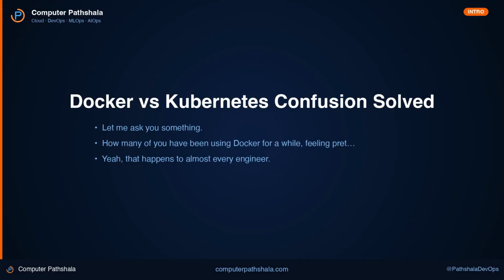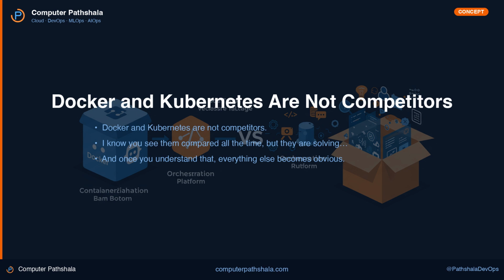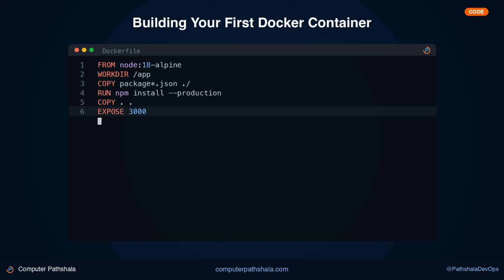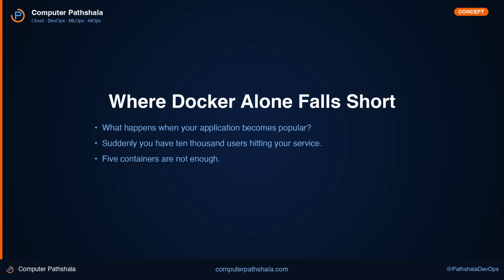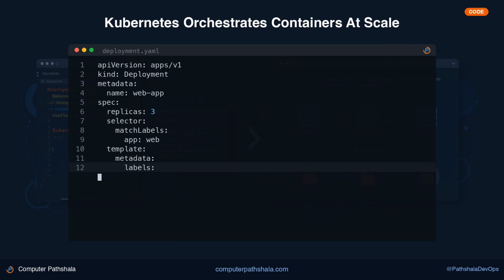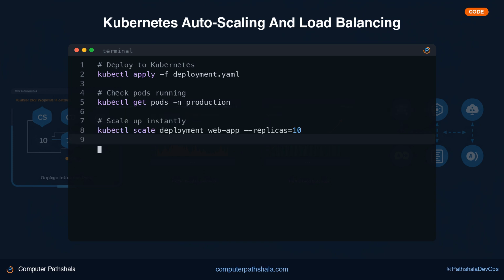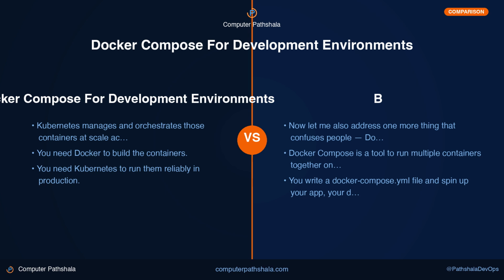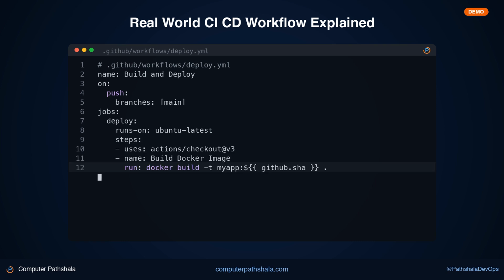Kubernetes vs Docker — What's Actually Different | Computer Pathshala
Kubernetes vs Docker — What's Actually Different — explained clearly for engineers learning Cloud & DevOps.

Hey, what's up everyone. Let me ask you something. How many of you have been using Docker for a while, feeling pretty confident, and then someone in an interview or at work mentioned Kubernetes — and suddenly you felt like you were back to square one? Yeah, that happens to almost every engineer. And the reason is simple. Most people learn Docker and Kubernetes as two separate things, but they never understand how they actually relate to each other. Today we are going to fix that. In the next eight minutes, you are going to understand exactly what Docker does, what Kubernetes does, and most importantly, where one ends and the other begins. Let's get into it.
Alright, first let me clear up the biggest confusion. Docker and Kubernetes are not competitors. I know you see them compared all the time, but they are solving completely different problems. And once you understand that, everything else becomes obvious.
So let's start with Point Number One — What Docker actually does.
Docker is a containerization platform. That's it. Its job is to package your application along with everything it needs — the code, the runtime, the libraries, the config files — all of it into a single unit called a container. Think of it like a tiffin box. You pack your food at home, you carry it anywhere, and it tastes the same because everything it needs is already inside. That tiffin box is your Docker container.
Let me give you a real example. Imagine you are building a Node.js application. On your laptop, it runs perfectly. But when your colleague tries to run it on his machine, he gets errors because he has a different version of Node installed. Classic "it works on my machine" problem. Docker solves this completely. You write a Dockerfile, you define the exact Node version, you copy your application code, you run docker build, and now you have an image. You share that image, and it runs identically everywhere — on your laptop, on your colleague's machine, on a server in AWS, anywhere.
Docker also gives you commands to manage these containers. Docker run, docker stop, docker ps, docker logs. You can run one container, two containers, maybe five containers on a single machine. Docker makes this very easy.

In this video we break the topic down step by step with real examples
you can apply at work today — no fluff, just what actually matters.

Cloud tutorials.